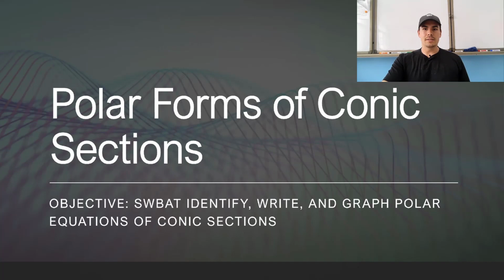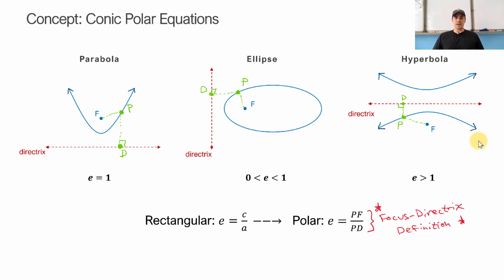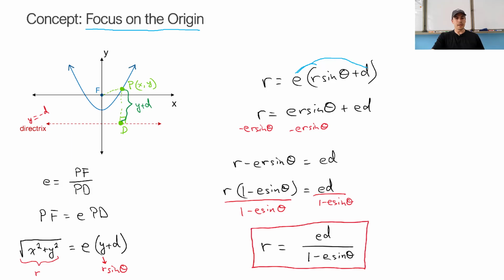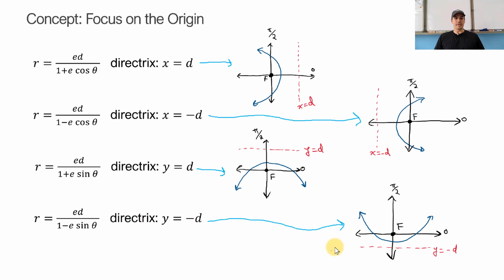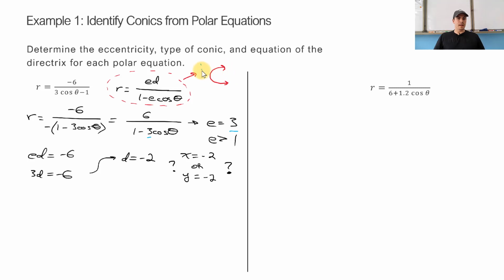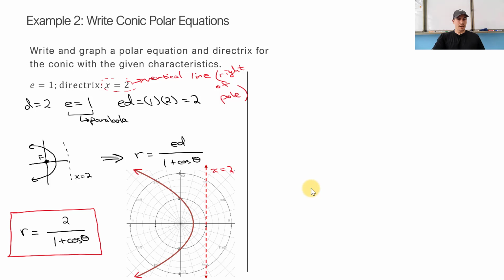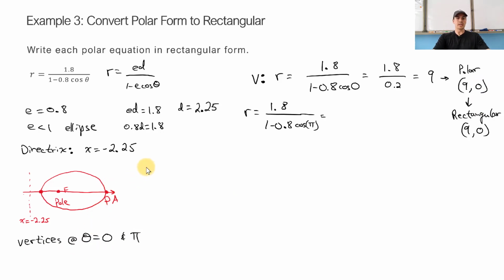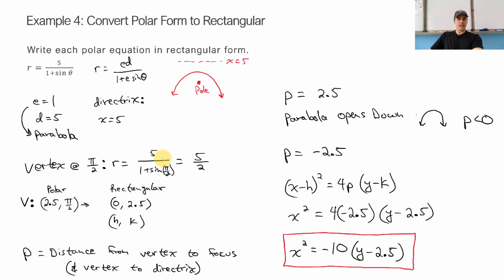PreCalc 9.4 Polar Forms of Conics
In this video we connect our knowledge of conic sections with our newly acquired understanding of polar equations.